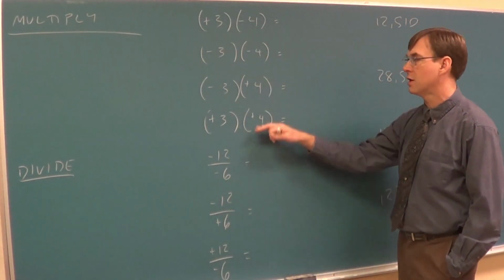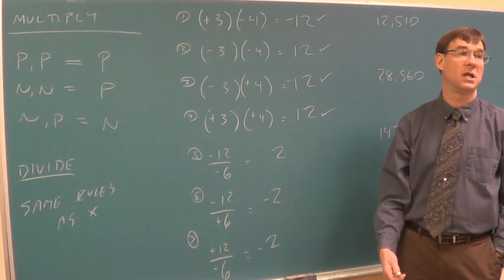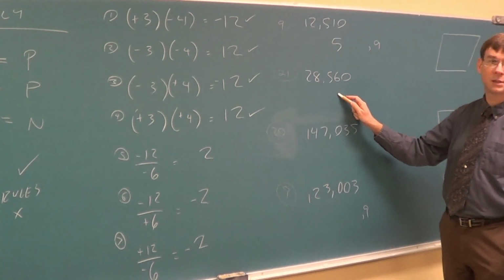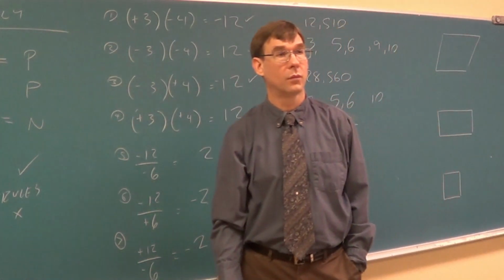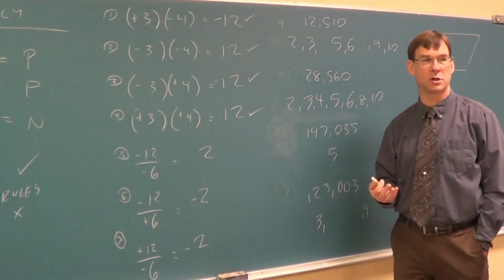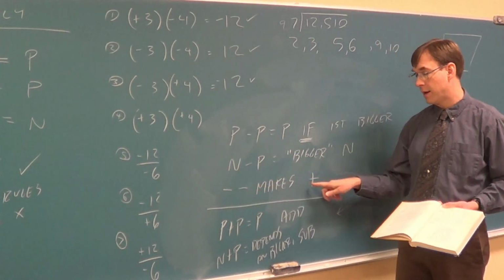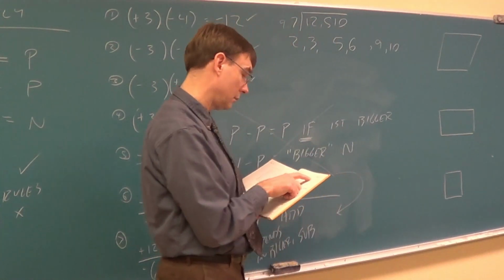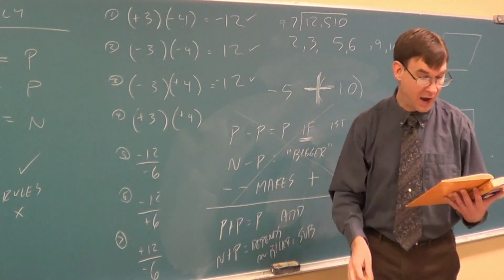Math 7 Video, Lessons 134-5